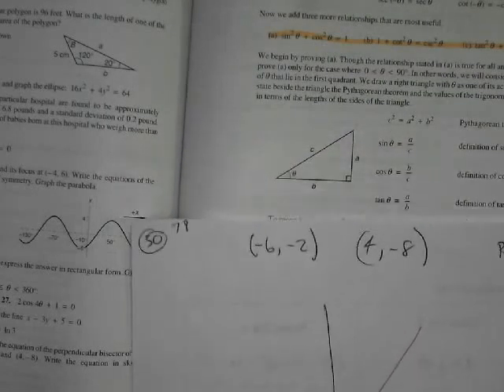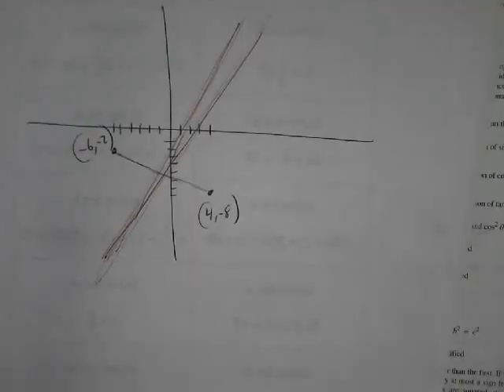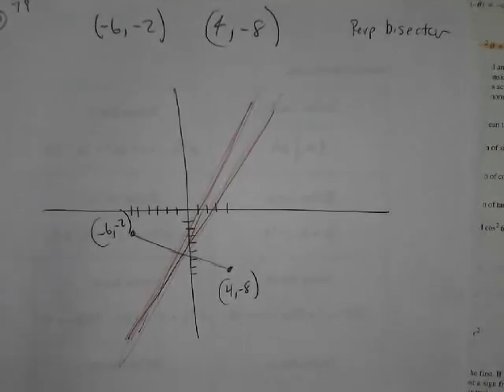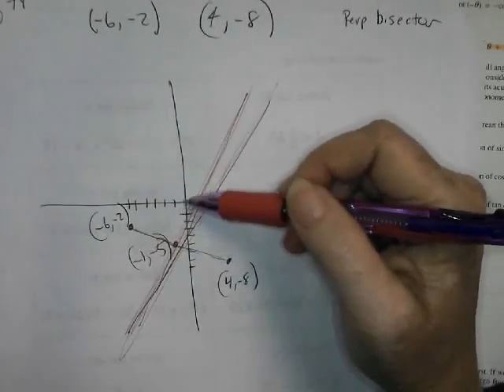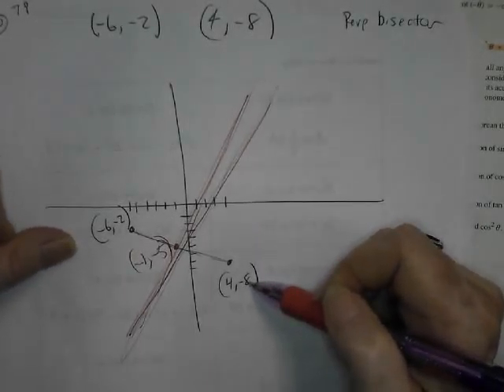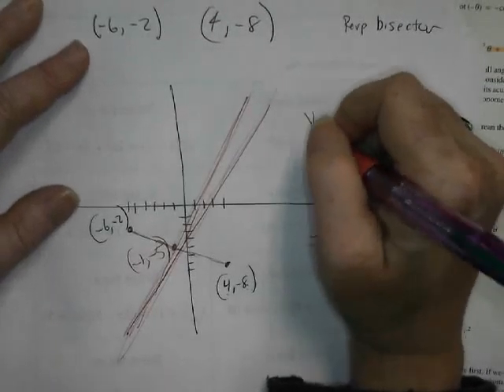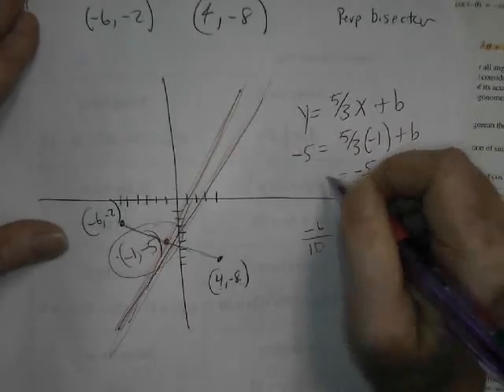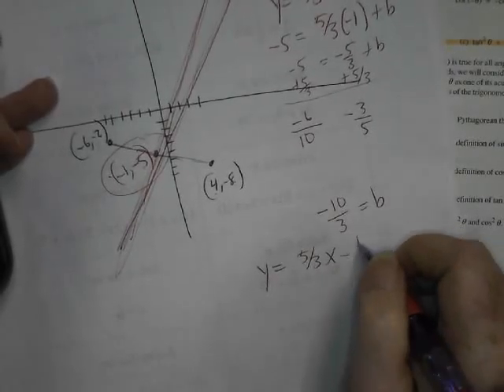precal 79 30